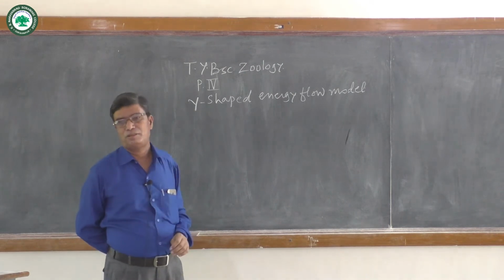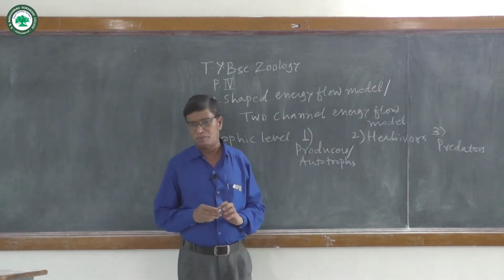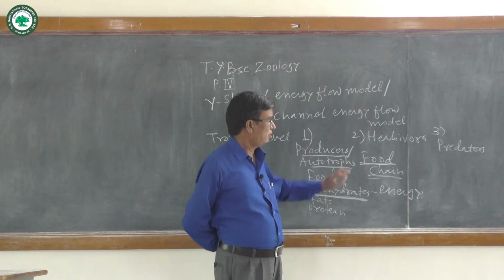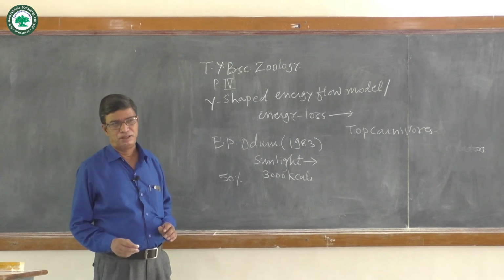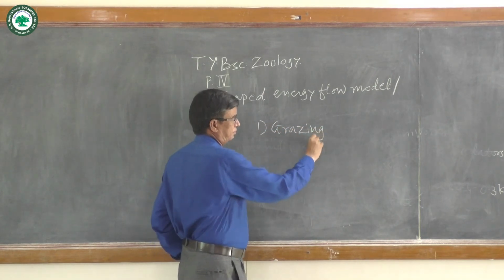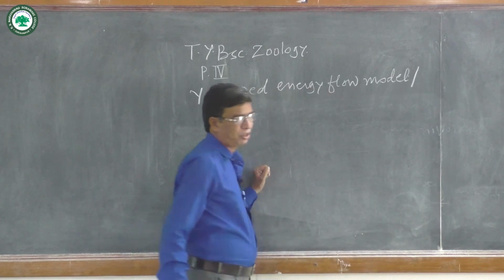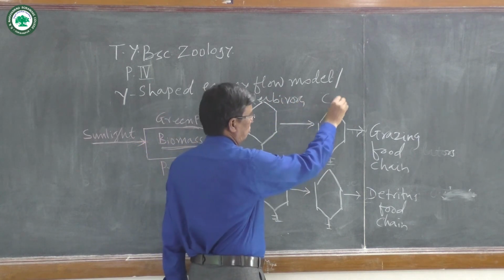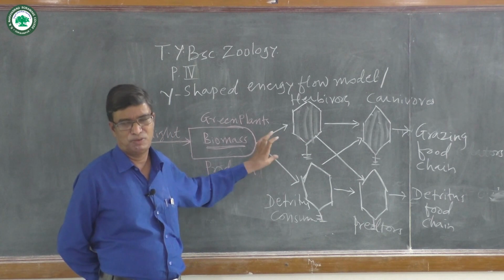T.Y.B.Sc.(Zoology) || Paper-IV Env. Bio. & Toxicology || Topic: Ecosystem || By Prof. Kalunkhe B.N.